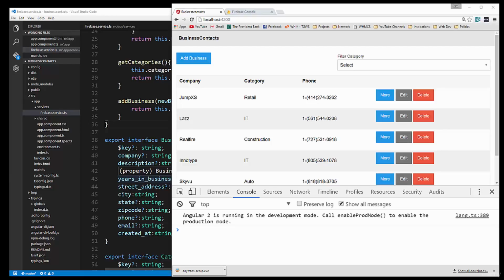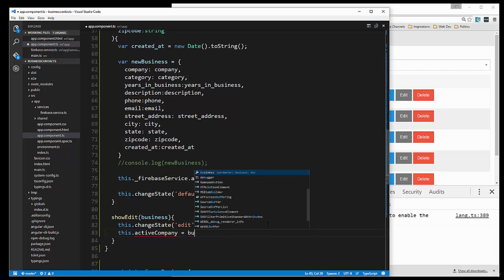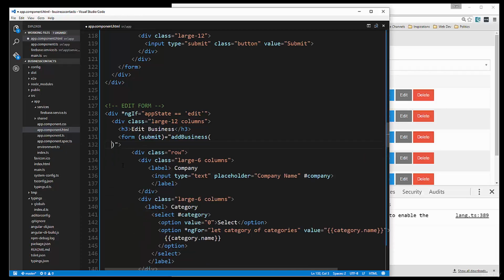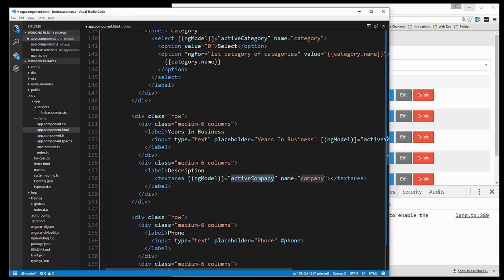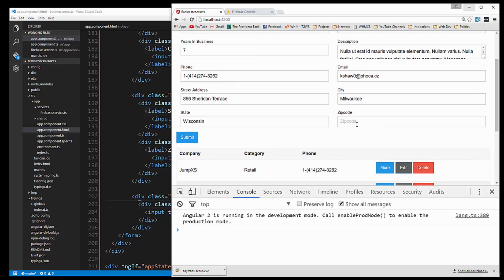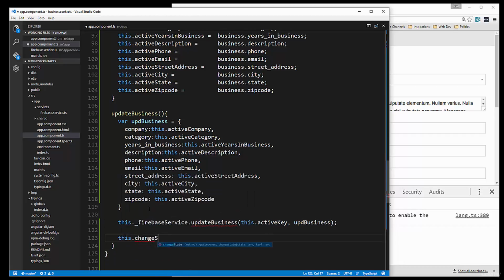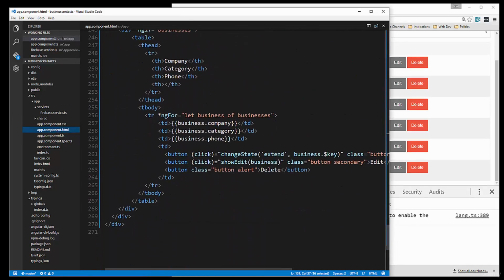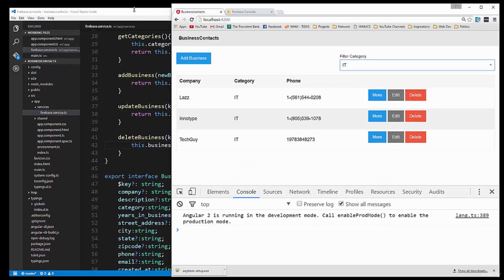039 Edit Delete Businesses